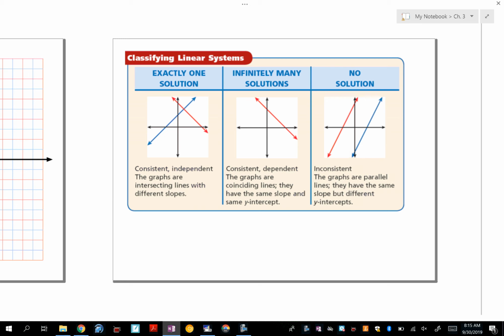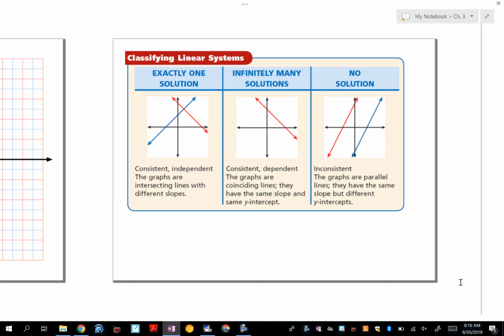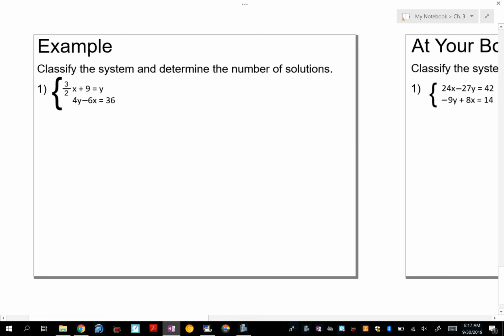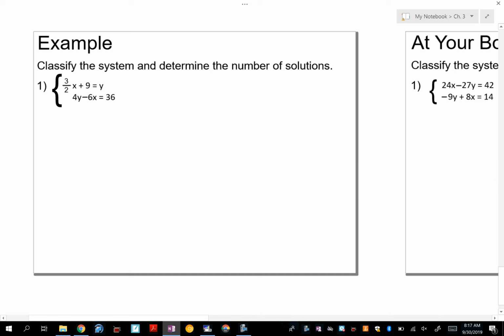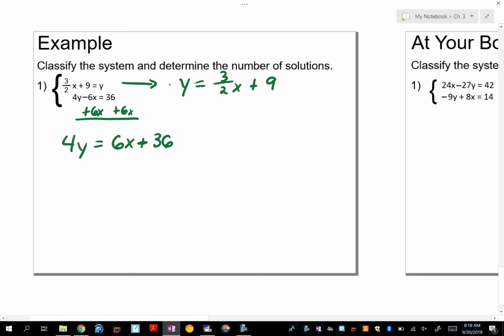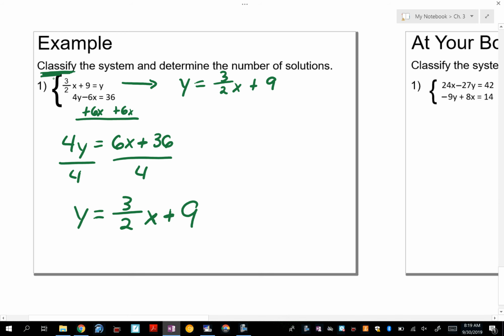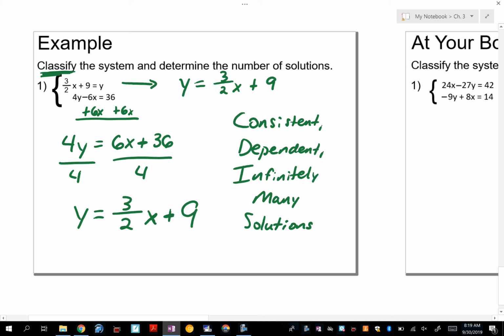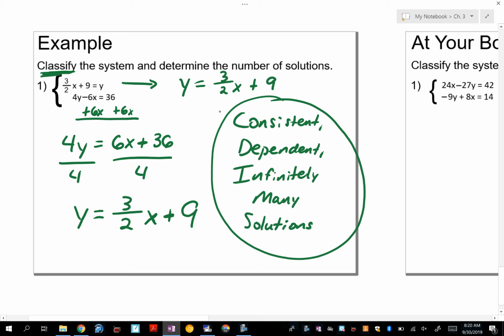3.1 - Classifying Linear Systems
consistent, independent, 1 solution
consistent, dependent, infinitely many solutions
inconsistent, no solution